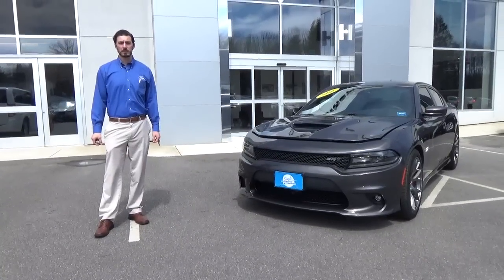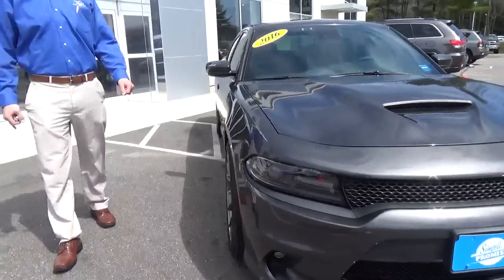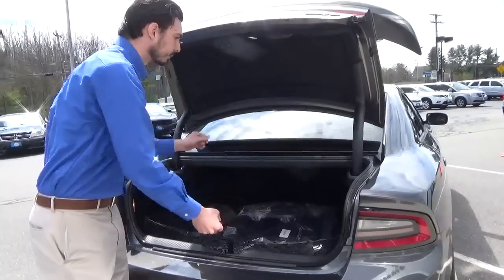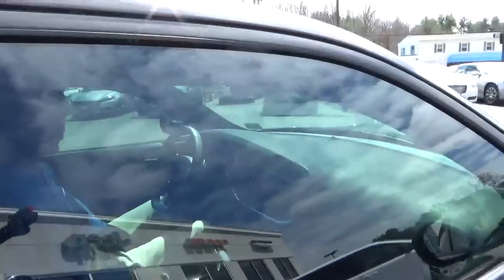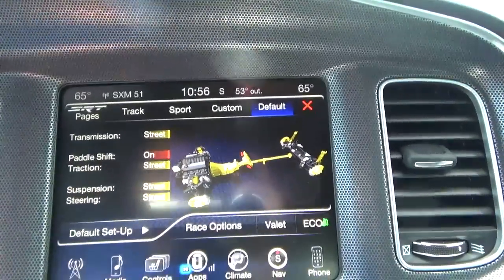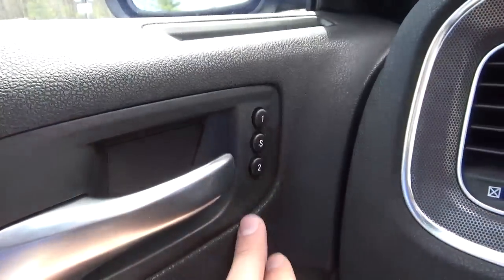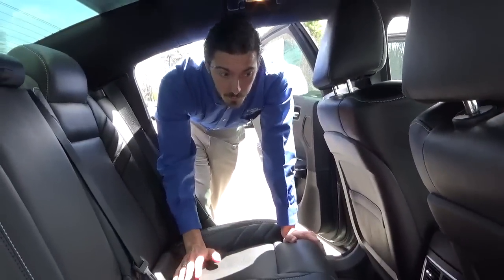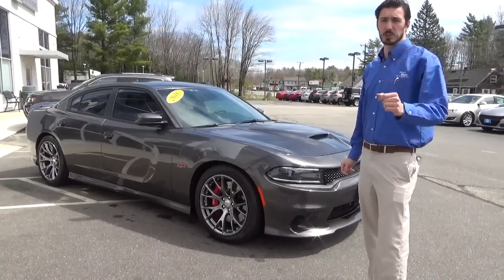2016 Dodge Charger SRT 392 (9321A)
Andrew Ring gives a detail tour of the 2016 Granite Dodge Charger SRT 392!

Visit us at Southern Maine Chrysler Dodge Jeep on Route 1 in Saco, Maine.